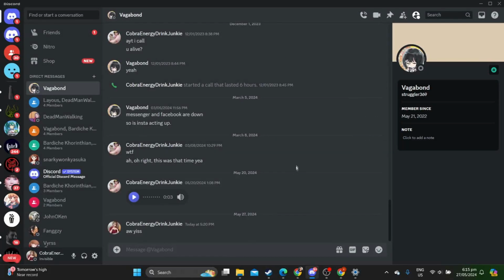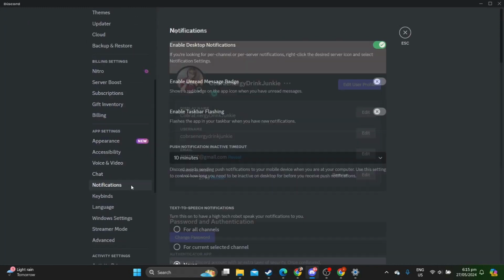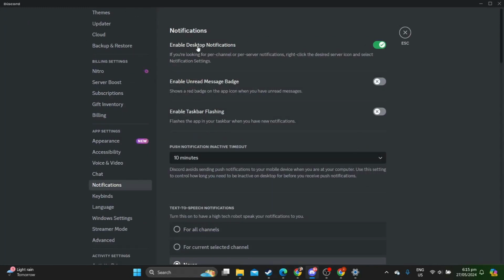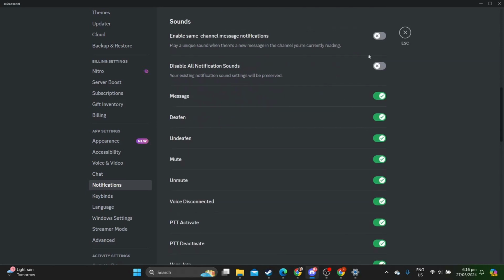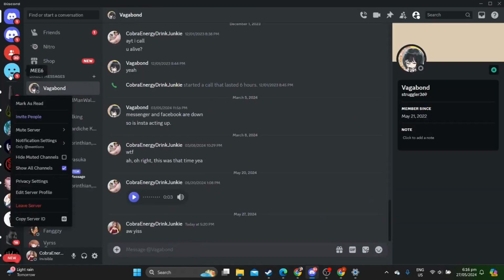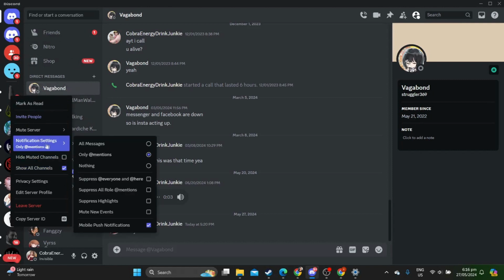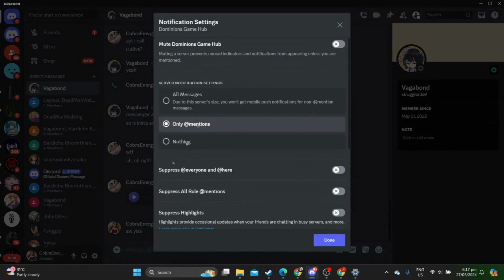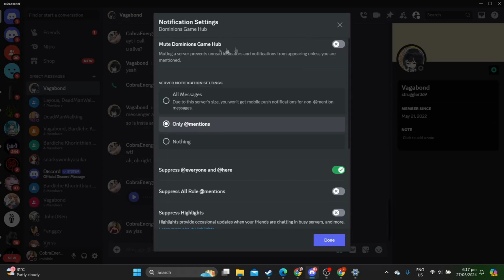How To Turn Off Everyone Notifications On Discord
In Discord you will receive all  kind of notifications, like messages, or updates in a server. If you would like to tone down these messages, or only partially of these messages, this video is for you. We will show you how and where in Discord you can customise how to receive your messages.